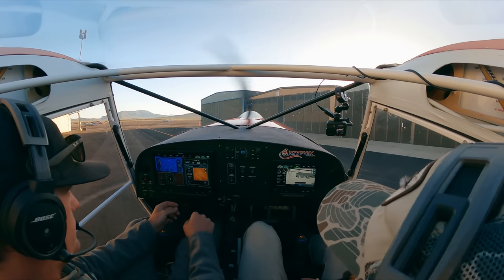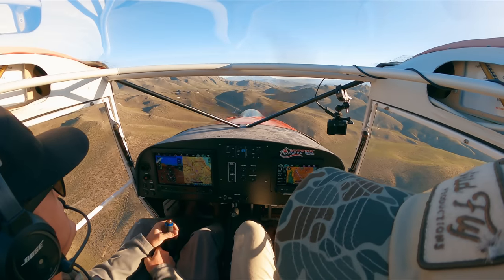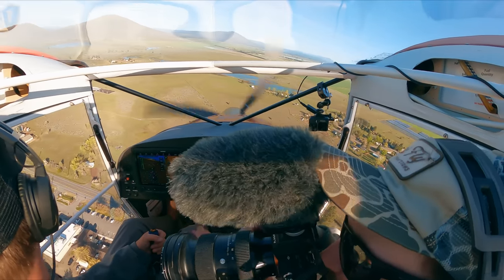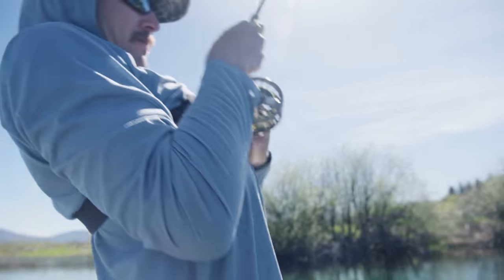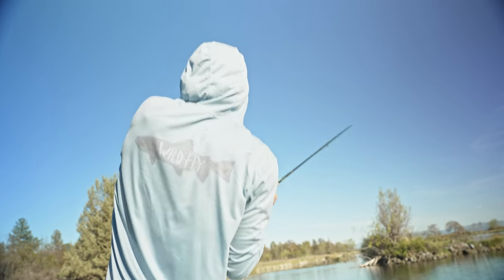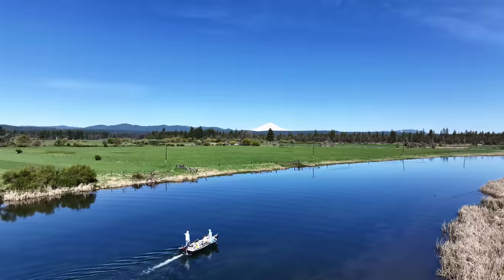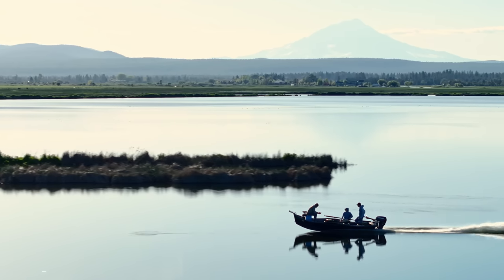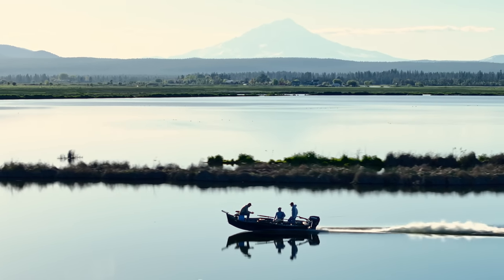Flying Over No Mans Land w/ Wild Fly Productions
If you are interested in fishing the biggest spring fed water system in the US hit up Jay at jasoncockrum (at) yahoo.com

As close as it gets to the real thing, the FreedomFox in Microsoft Flight Sim is out now, here's the lowdown

For more shenanigans like this come be my wing man and join in the adventure